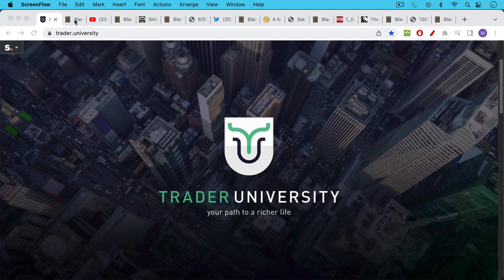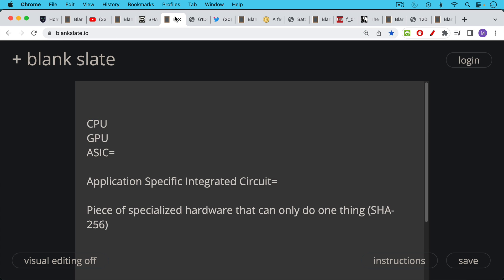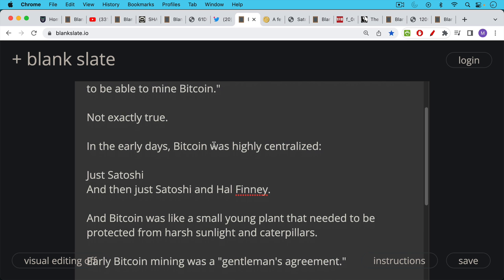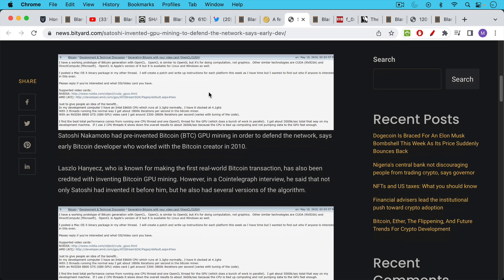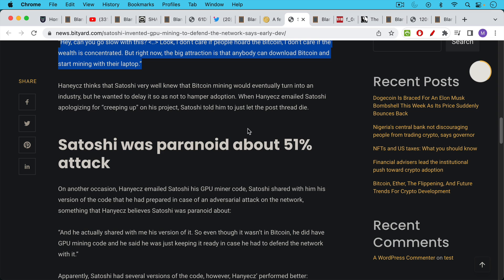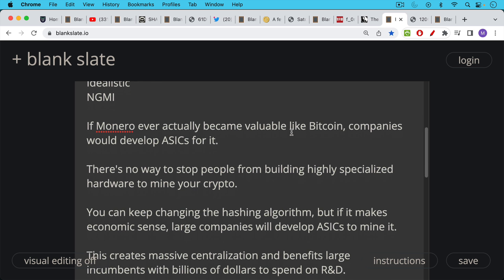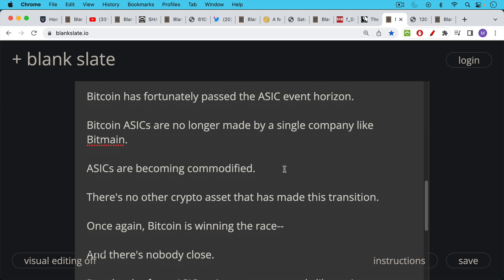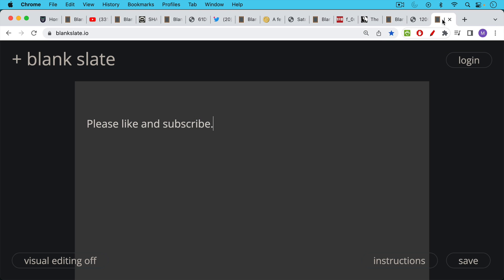Satoshi's Secret Weapon and ASIC Resistance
In this video, I discuss Satoshi's approach to Bitcoin network security, and how he was not averse to using more powerful hashing hardware to defend the network.

Trying to make your crypto ASIC-resistant is like mandating that you can only bring a knife to a gun fight. There's nothing virtuous or commendable about it.

Satoshi understood that a hash arms race would unfold. He was correct, and now Bitcoin has passed the "ASIC event horizon" unlike any other crypto.

If Monero ever actually became valuable like Bitcoin, companies would develop ASICs for it.

There's no way to stop people from building highly specialized hardware to mine your crypto. You can keep changing the hashing algorithm, but if it makes economic sense, large companies will develop ASICs to mine it.

This creates massive centralization and benefits large incumbents with billions of dollars to spend on R&D.

Bitcoin has fortunately passed the ASIC event horizon. Bitcoin ASICs are no longer made by a single company like Bitmain. Bitcoin ASICs are becoming commodified, and there's no other crypto asset that has made this transition.

Bitcoin Controlled By Two Mining Pools?

Was Satoshi against GPUs?